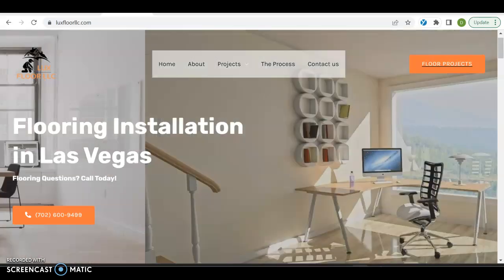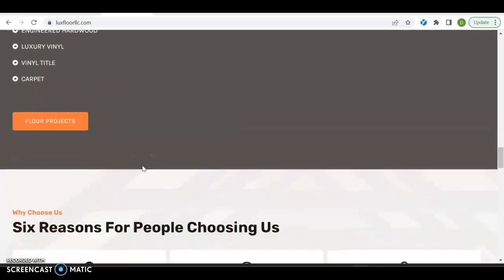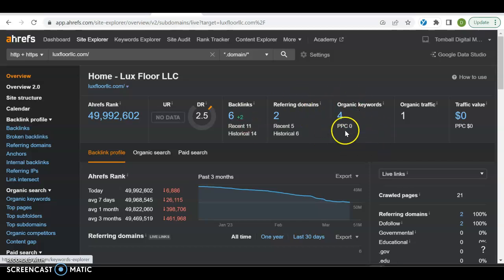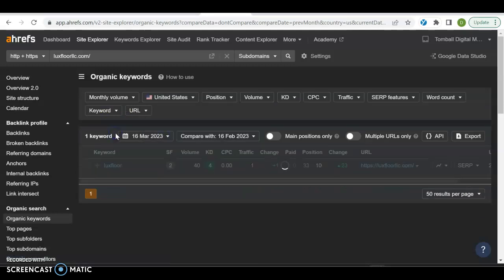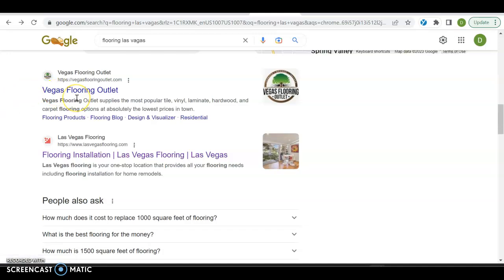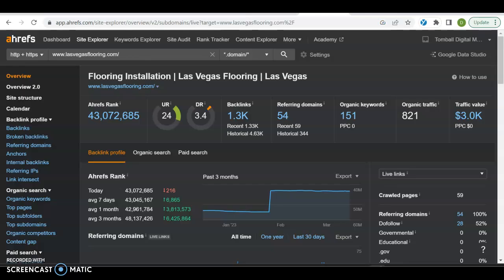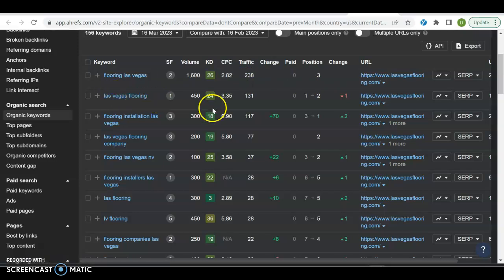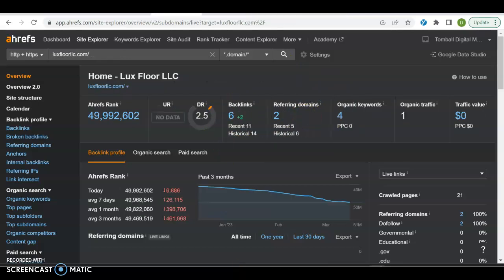Lux floor llc | flooring las vegas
Daniel from Josh and Danny seo shows Lux floor llc how to beat Las vegas flooring for the keywords Flooring las vegas